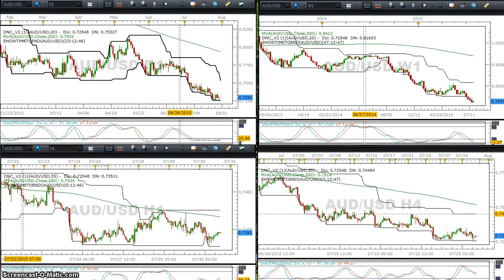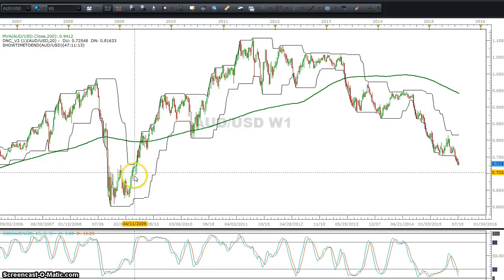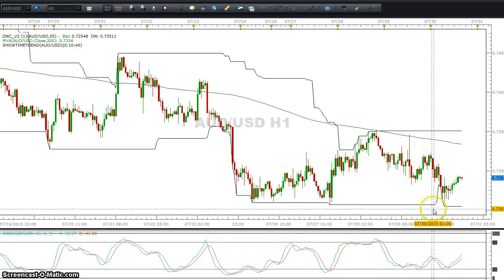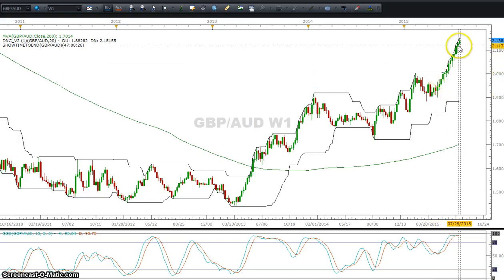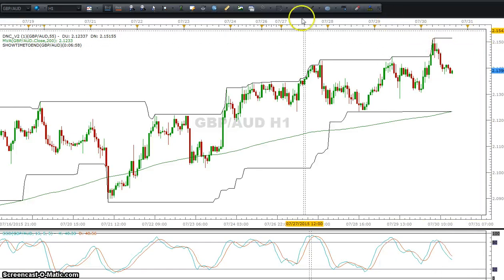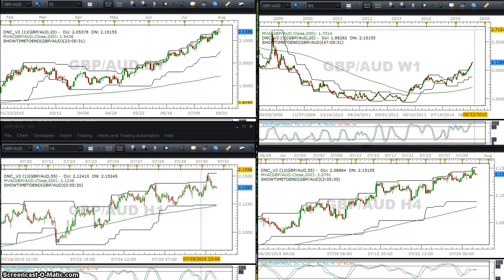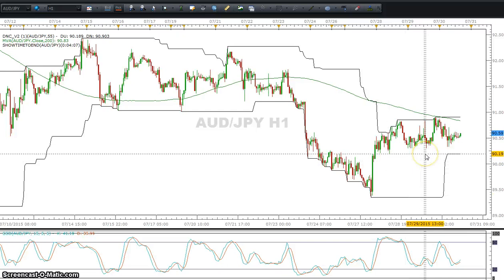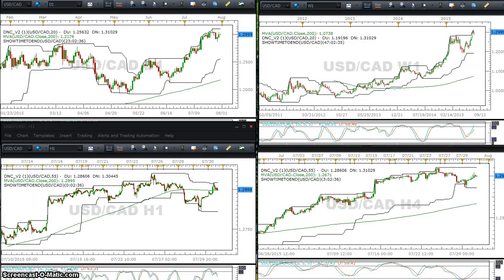RKrivoFX Chart Drill Down July 30 2015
Instructional video on how I look for higher probability trading opportunities.